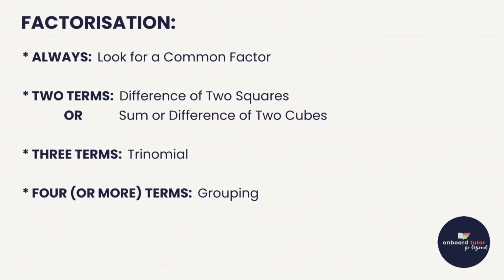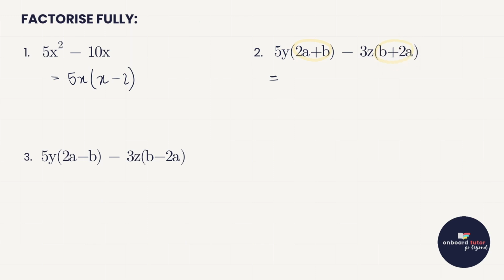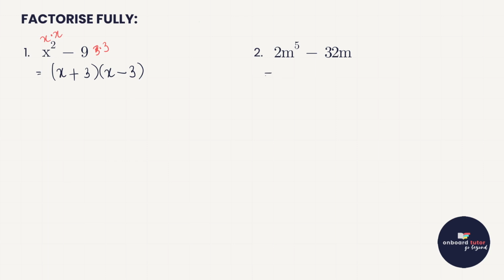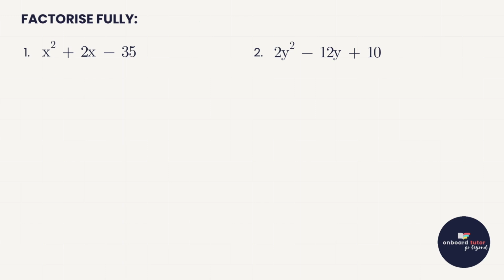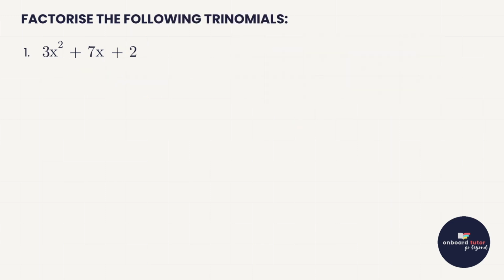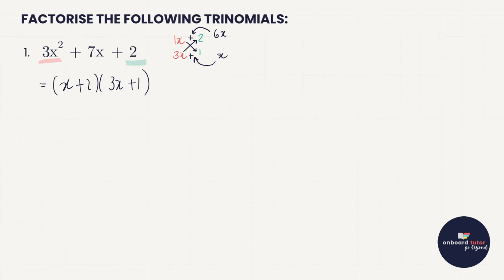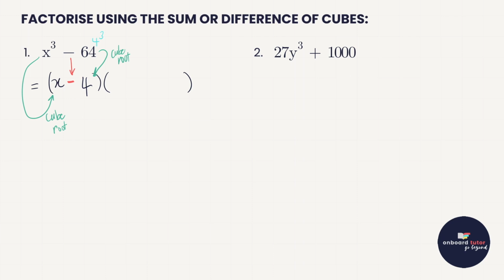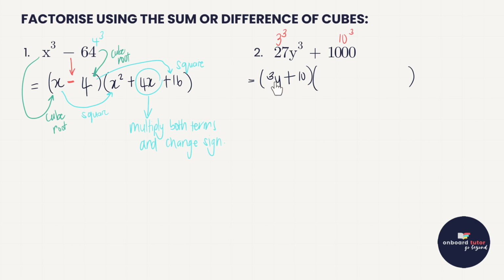Grade 10: Factorisation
Join Nicole, one of our amazing maths teachers, as she goes through the ins and outs of Grade 10 Factorisation 🙌